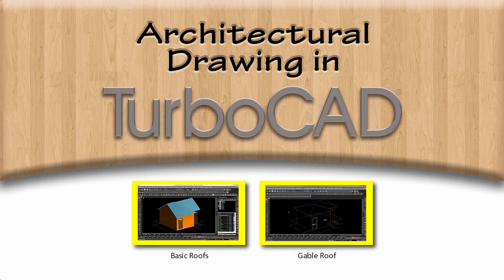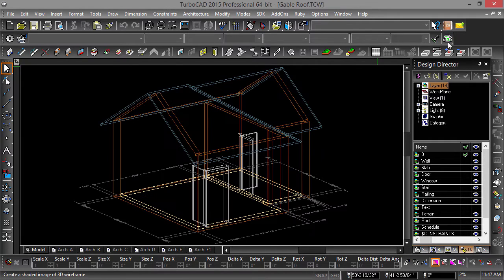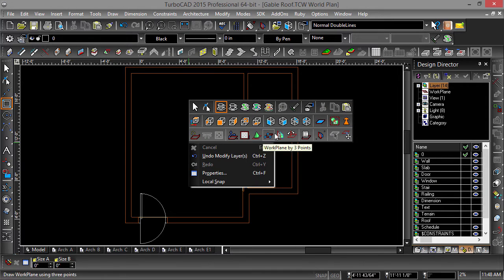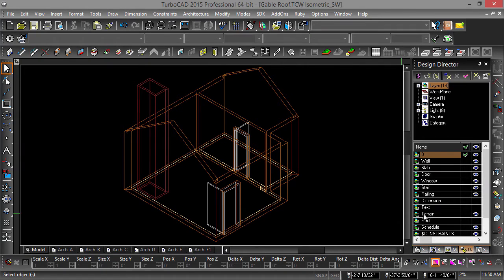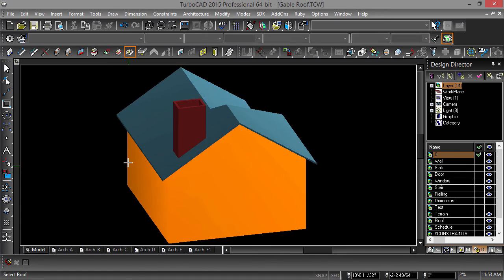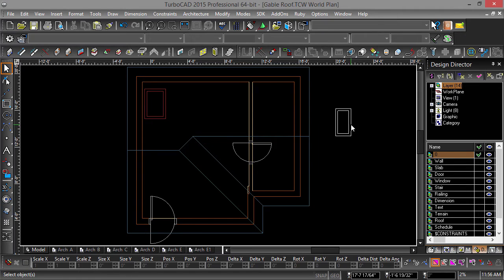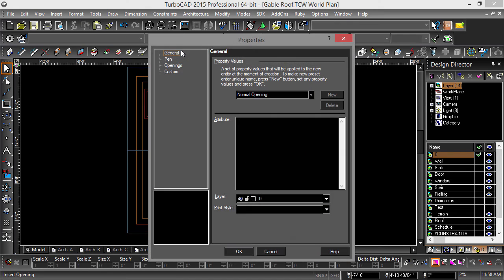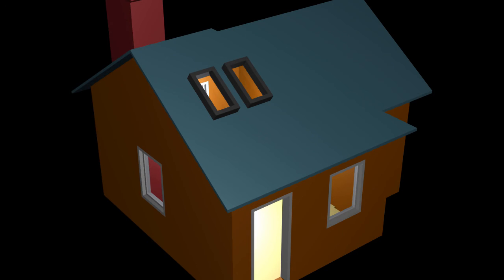Architectural Drawing in TurboCAD "Roof Modifiers"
Download the TCW file used in this video from the URL below.